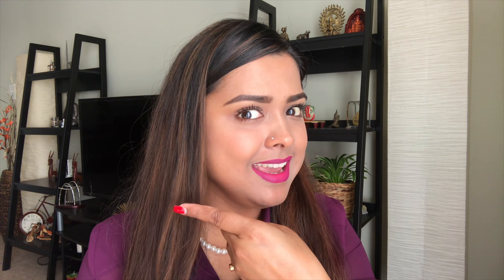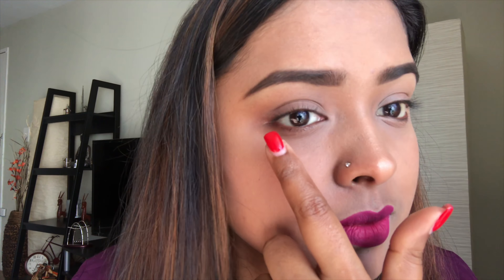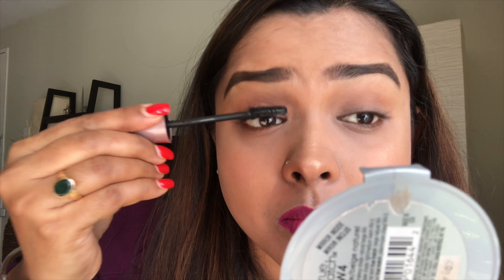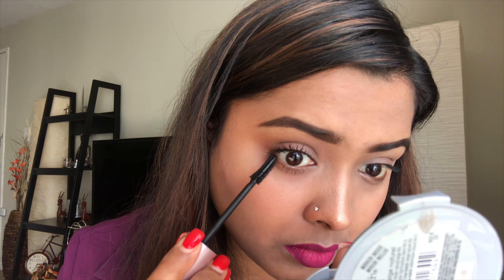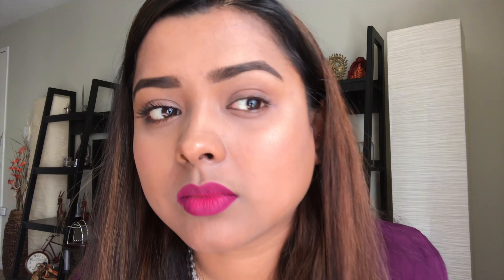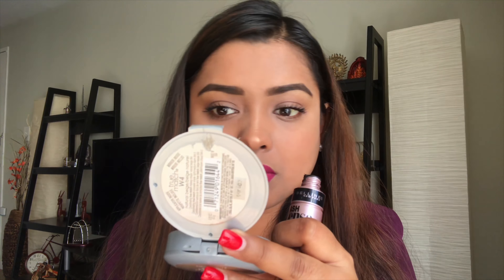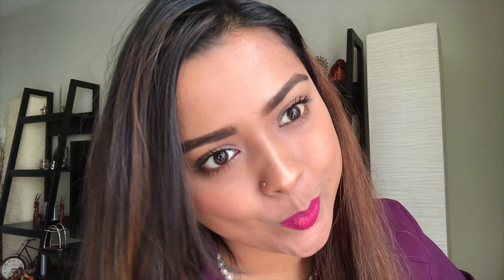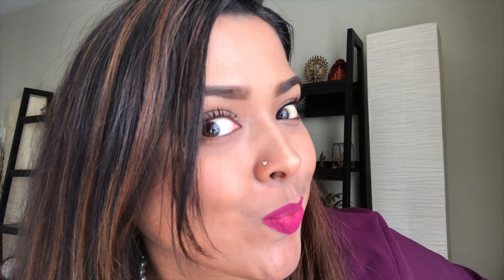How To: Apply Mascara For Beginners || False Lash Effect Eyes With Just Mascara & Eyelash Curler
Hi,
My Lovelies So here is my Thursday Video for you all. Its a beginners tutorial on How to apply Mascara like a pro for those false lash effect . I hope you all enjoy this tutorial and find this easy and useful. Thanks a lot for syoping by and watching my videos.
XOXO Puja.

This video of any other video is not sponsored I make these videos or tutorials for my own pleasure.Thanks a lot for showering so much love to my channel it means a lot to me.

Music Courtesy : Camila Cabello Havana

Makeup break up for todays Video:

For todays video I have Used My Oriflammes Metal Eyelash Curler And Maybelline Lash sensational Mascara
& for the rest of the makeup:

1. Neutrogena ultra sheer dry touch sunscreen lotion broad spectrum SPF 45
2. Aveeno moisturizer
3.Faces Canada Eyeshadow pallet - Smokey eyes
4.Mac  Technakohl liner Eyeliner Kajal - GraphBlack
5.Mac Studio Fix Concealer in the shade NC 42
6. Mac Studio Fix Foundation in the shade NC 42
7.Loreal True match compact powder in the shade W4
8. Lakme Absolute Coral blush
9. Master Chrome Maybelline highlighter in the shade 100 molten Gold
10. Wet n Wild Catsuit Liquid Matte Lipstick Nice to Fuchsia
11.Maybelline Lash sensational mascara
12. Nyx Micro brow pencil in the shade Black Noir
13. Garnier Rose Mist
14. Wet n wild photo focus make up Setting Spray